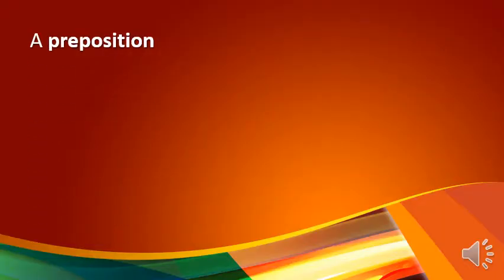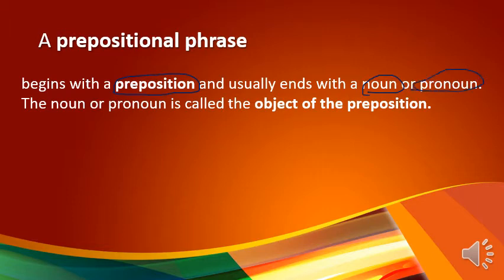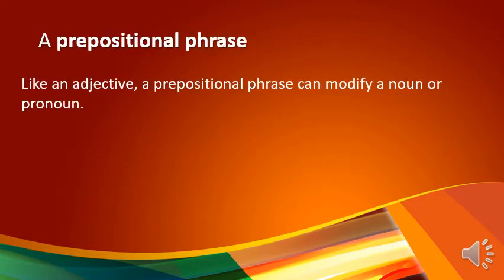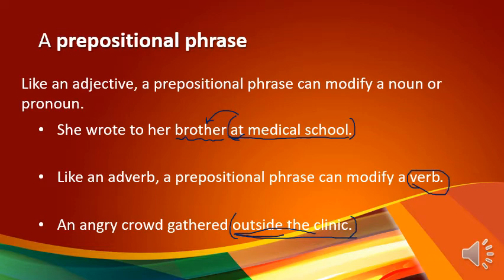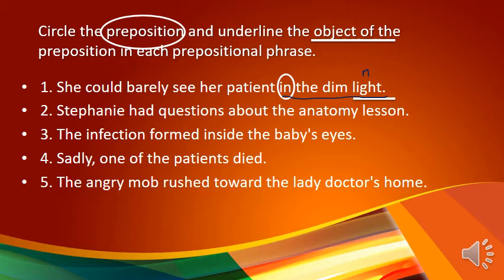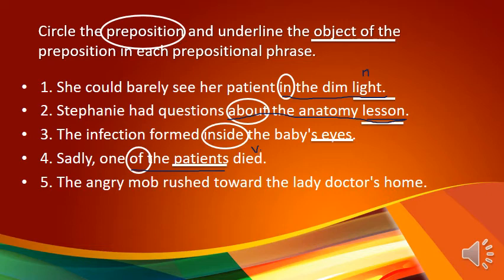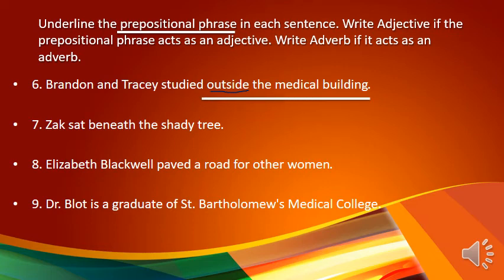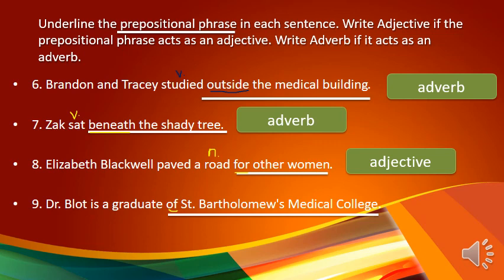preposition, grade 6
grammar, prepositions, grade 6